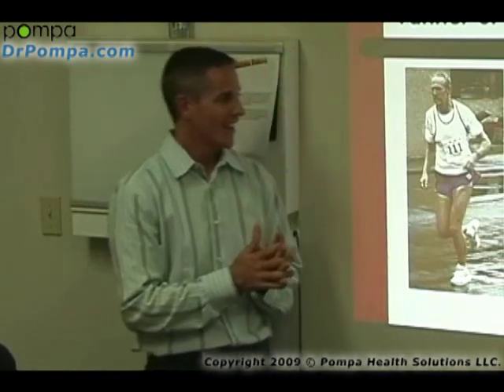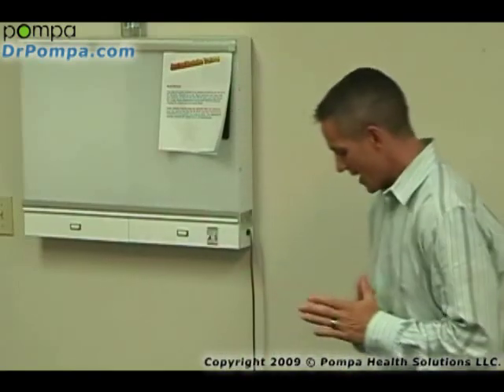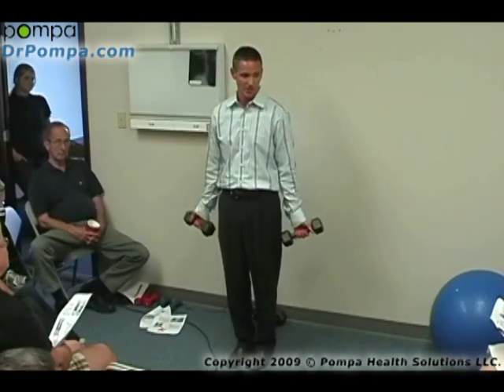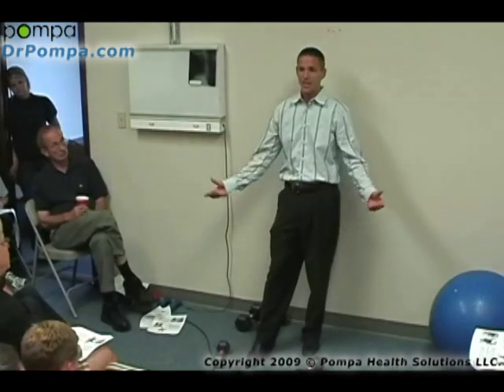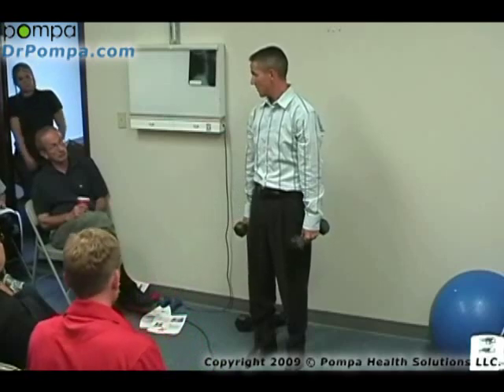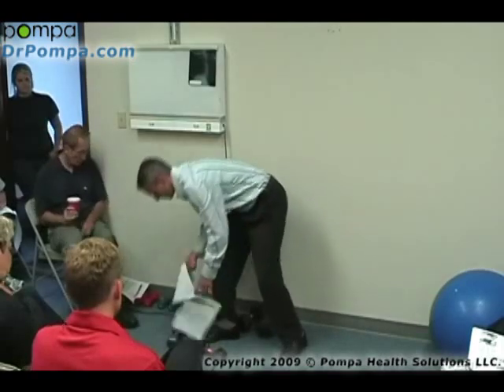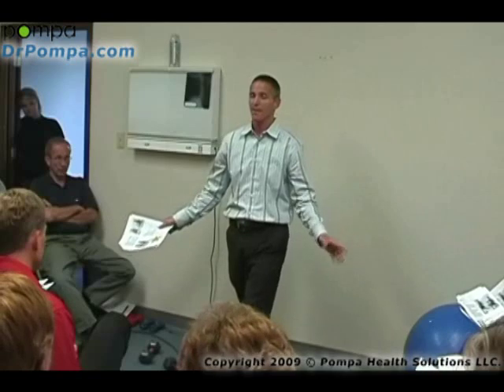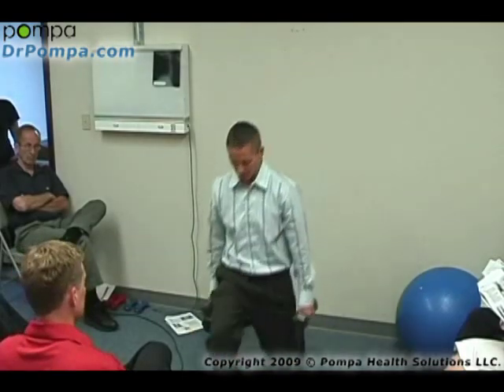Intergrating Burst + ResistiveTraining for fast fat burning exercise in 10 minute workouts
Dr. Pompa demonstrate how to integrate burst training and resistive training; the right way to exercise for weight loss, fat loss, muscle gain, and moving hormones, like testosterone and human growth hormone ( HGH ) in the right directing.  Pompa Health Solutions in Wexford, PA ( near Pittsburgh and Cranberry PA ) specializes in weight loss resistance, structural correction chiropractic care / physical therapy, detoxification, diabetes, and nutrition.  Using specific hormone optimizing diets, exercise and true cellular detoxification programs to help individuals lose significant weight that they could never lose ( weight loss resistance ).  This can all be done in ten ( 10 ) to twelve ( 12 ) minute workout or work out ( workout ).  This video was recorded at the Oxford Athletic Club in Wexford, PA. North of Pittsburgh and South of Cranberry 15090.